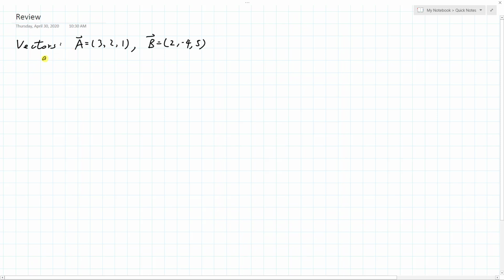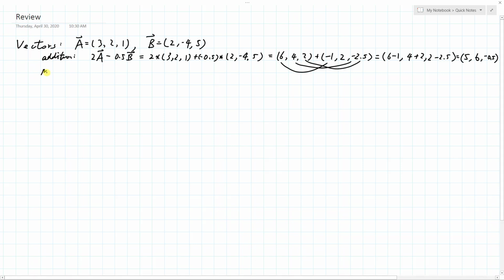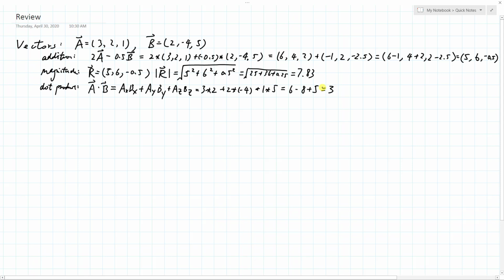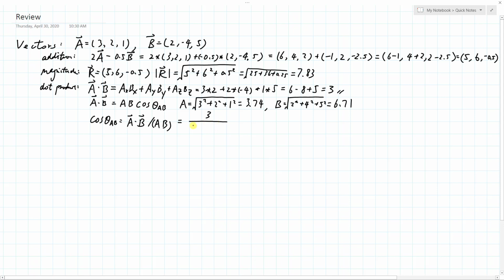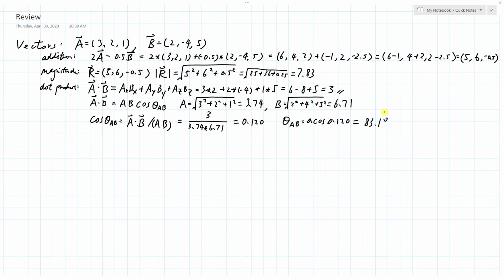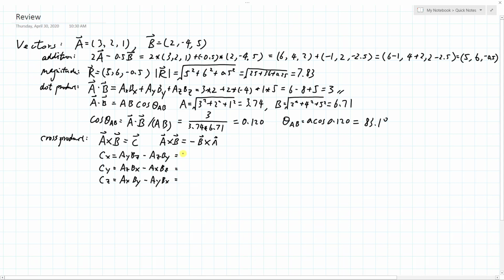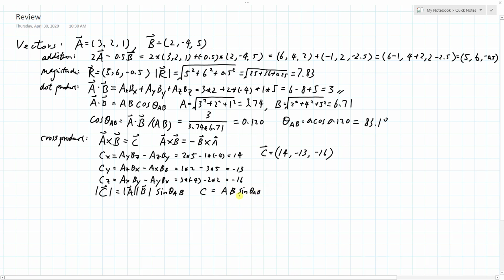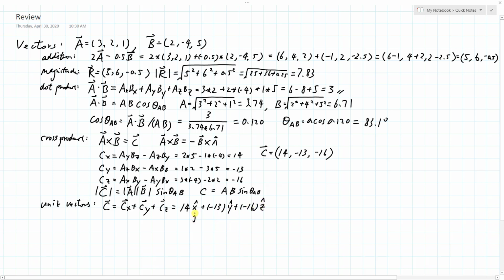Vectors dot cross review